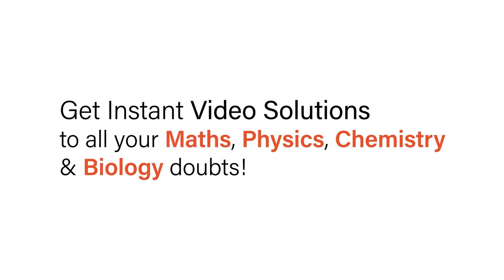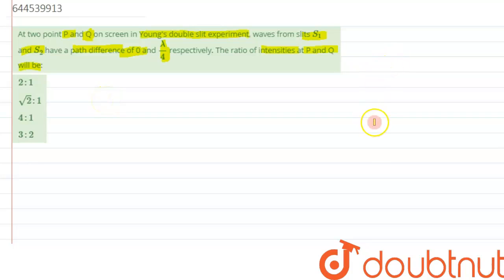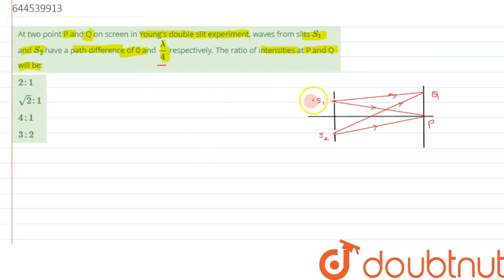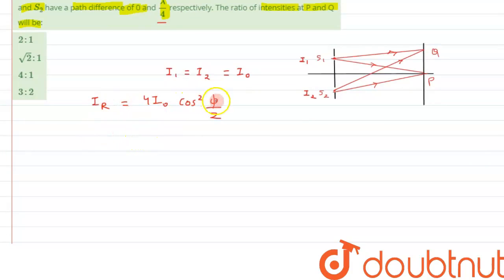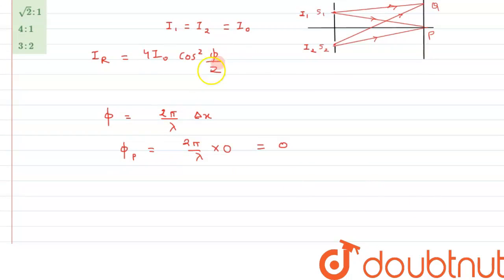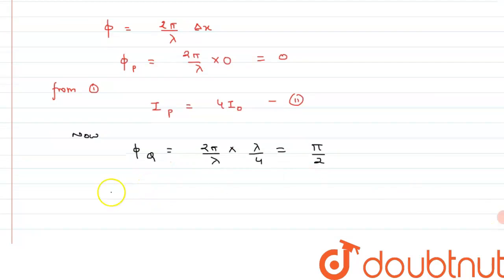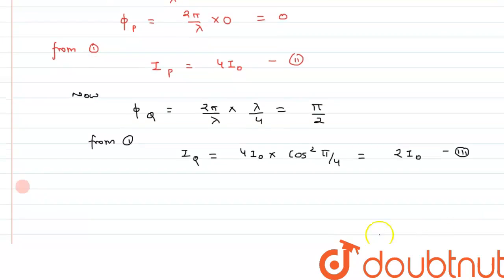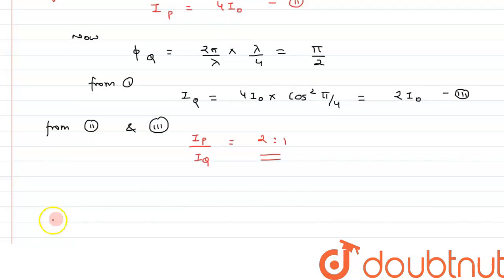At two point P and Q on screen in Young\'s double slit experiment, waves from slits S_(1) and S_...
At two point P and Q on screen in Young\'s double slit experiment, waves from slits S_(1) and S_(2) have a path difference of 0 and (lamda)/(4) respectively. The ratio of intensities at P and Q will be:
Class: 12
Subject: PHYSICS
Chapter: WAVE OPTICS
Board:IIT JEE

👉 Have Any Query? Ask Us.